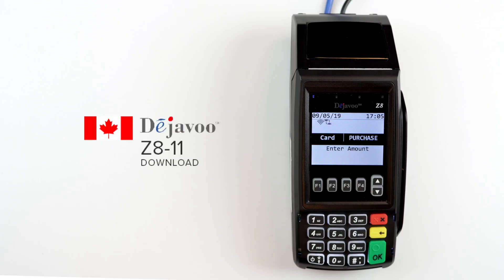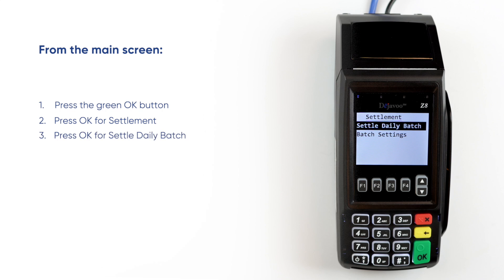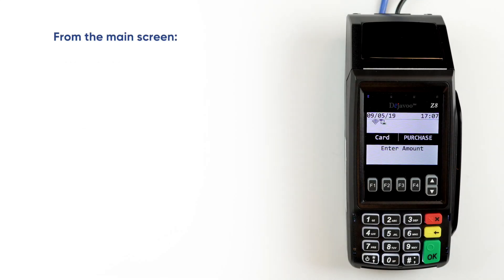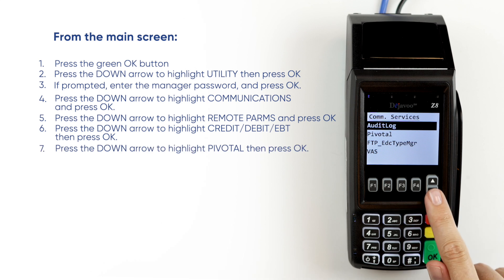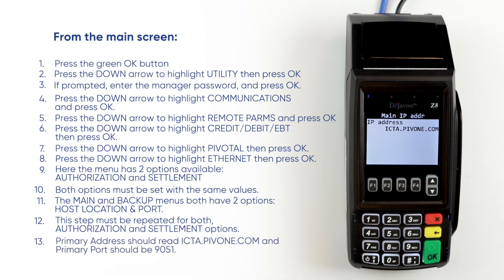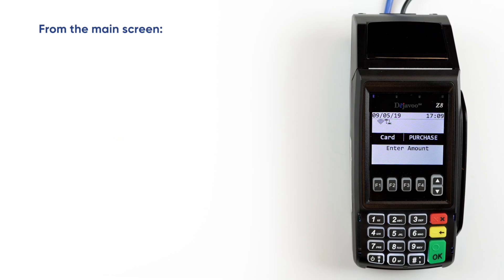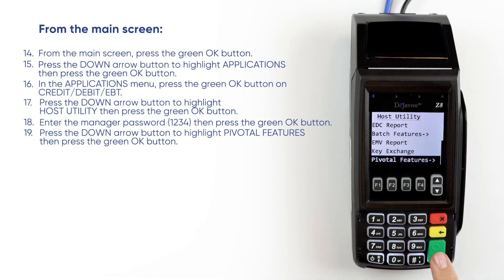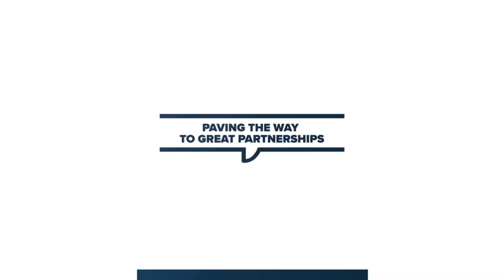How to Perform a Download on Your Dejavoo Z8-11 Terminals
Just like any other software, your point-of-sale (POS) terminal software needs an update from time to time. The payment processing eco-system is complex as it constantly evolves and changes to allow new technology to enter the market. These changes trigger a series of updates of various elements throughout the industry.

With a new software version, a download is always required to your credit card machine. That’s when we need your help, as we need someone to physically punch a series of buttons on your terminal to initiate the update.